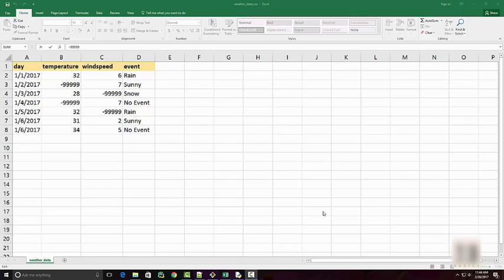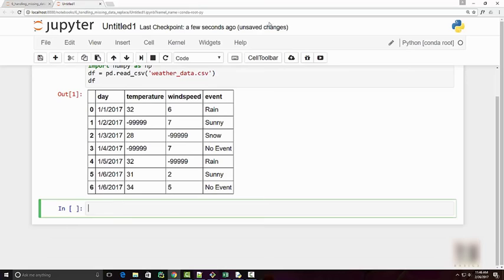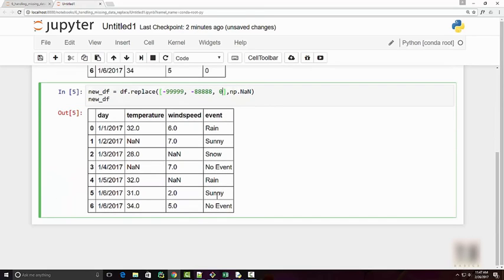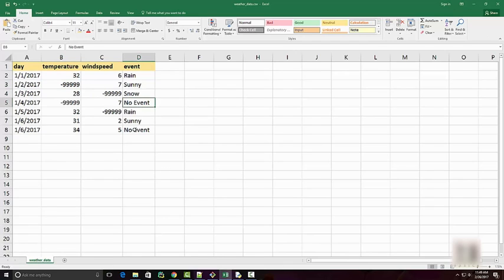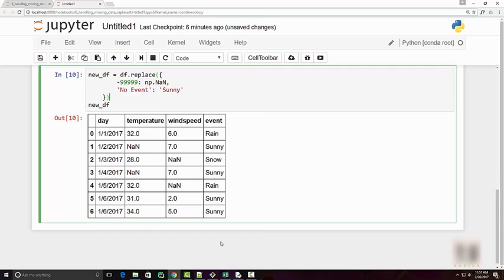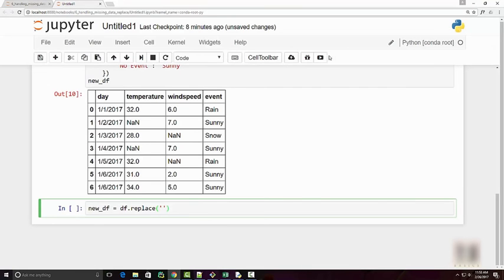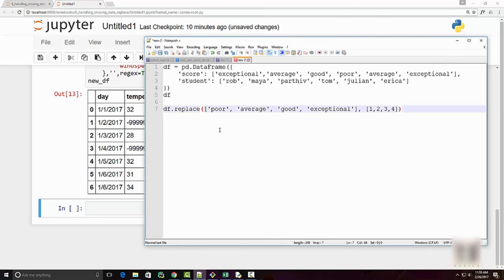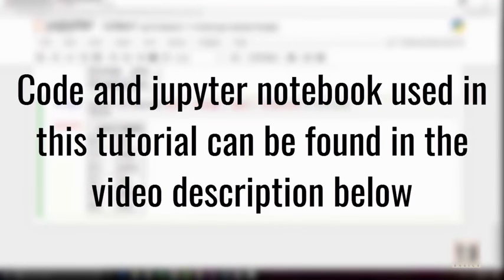Python pandas tutorial for beginners Full Course 6 - Handle Missing Data replace function